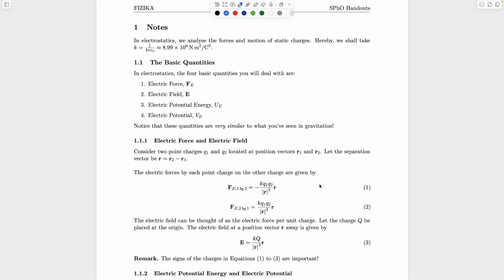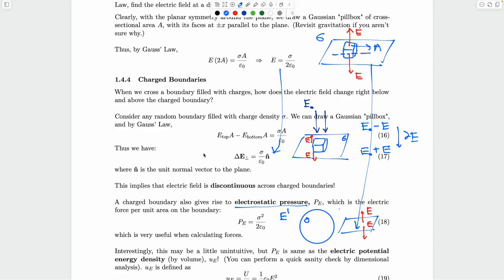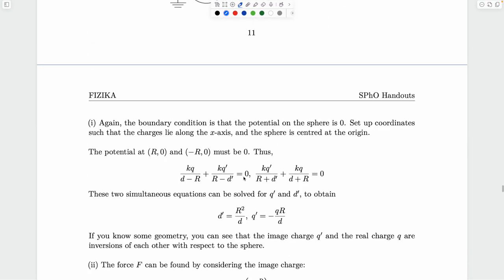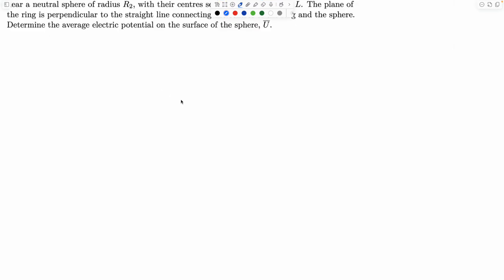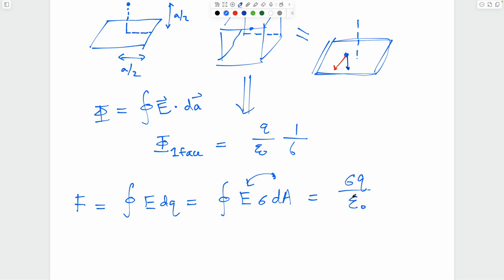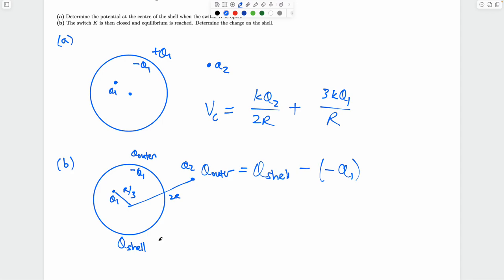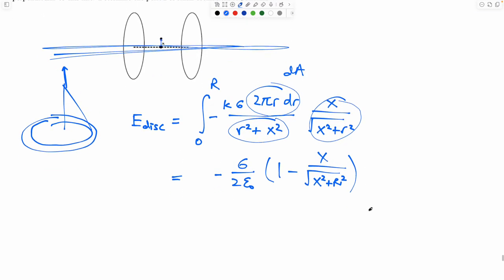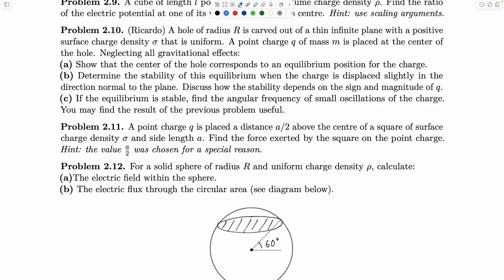SPhO - Electrostatics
20 July 2025
Conducted by Haoyang